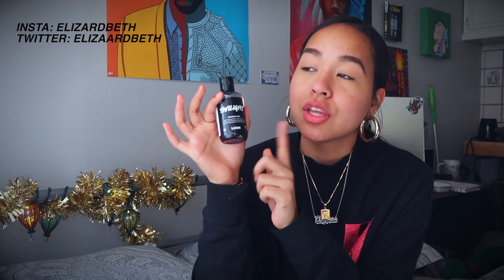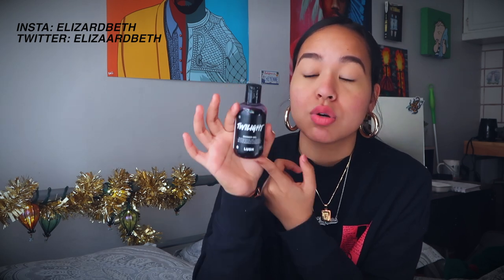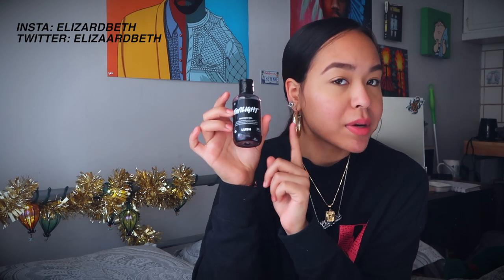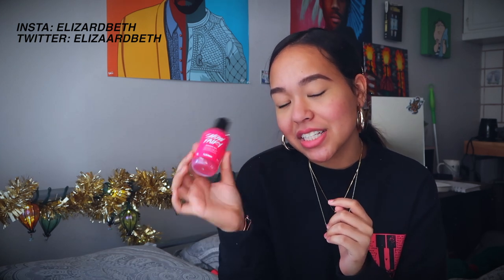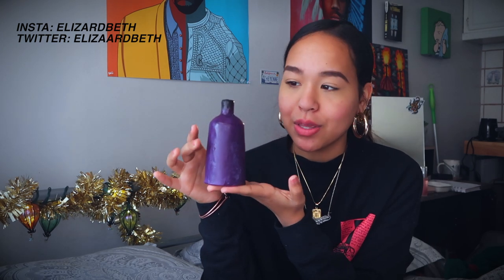LUSH BOGO SALE HAUL // ELIZARDBETH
OPEN FOR INFO:

ATTN: THE BOGO FREE SALE IS STILL GOING ON ON LUSH.COM SO CHECK IT OUT BEFORE SOME ITEMS SELL OUT!!!

Links

Candy Cane soap: OUT OF STOCK

Christmas Rocker: OUT OF STOCK